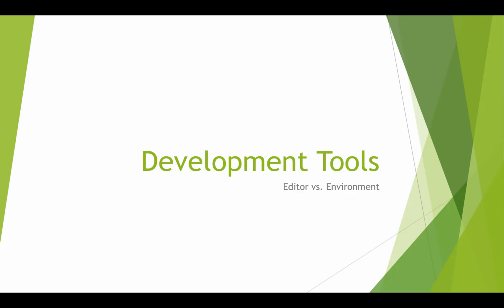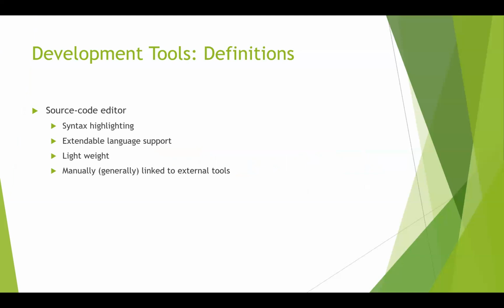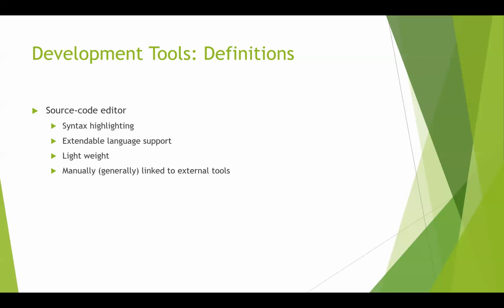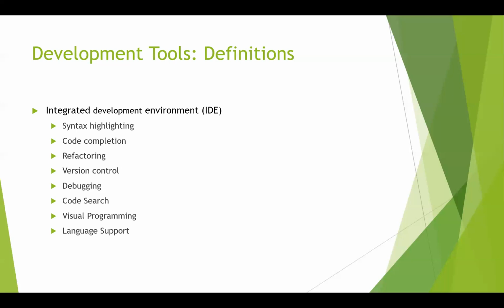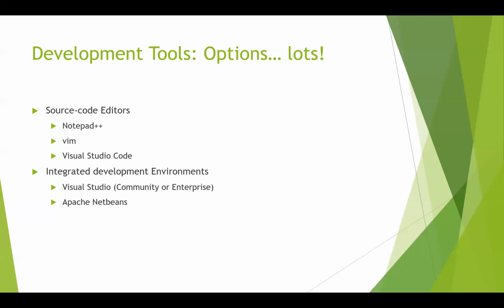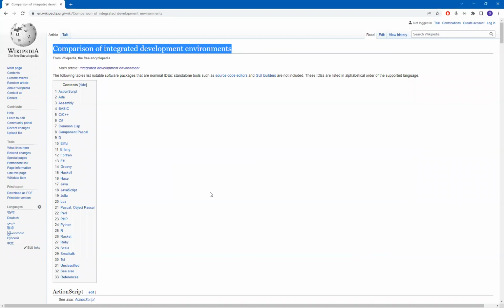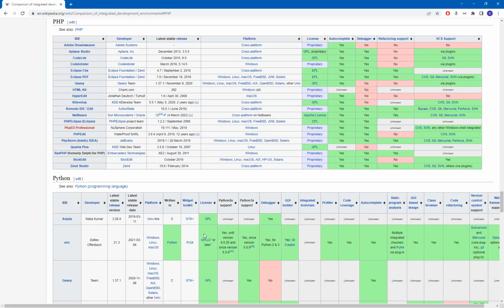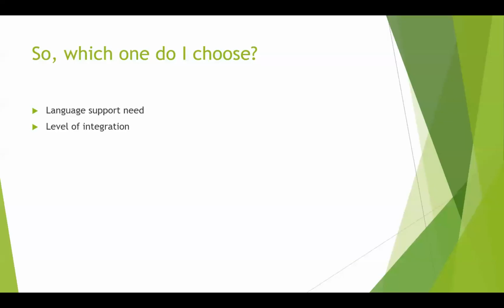Development Tools: Editor vs. Environment